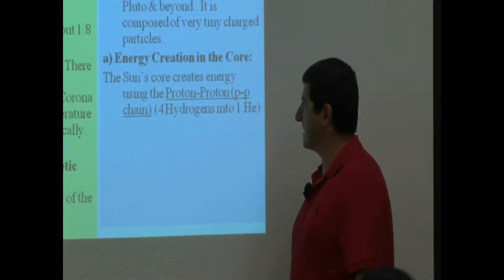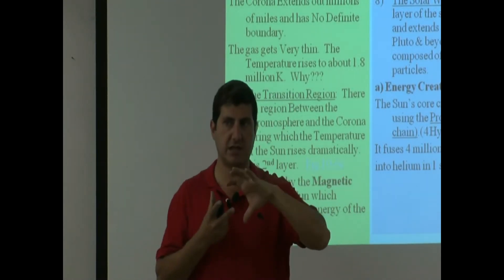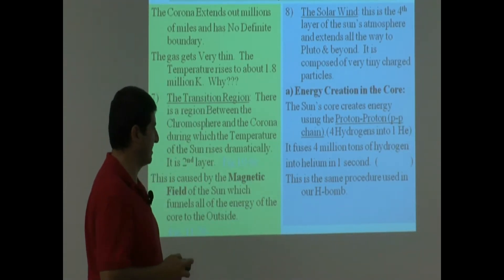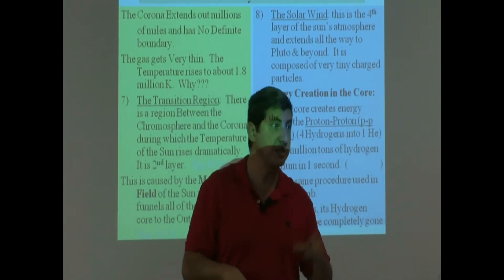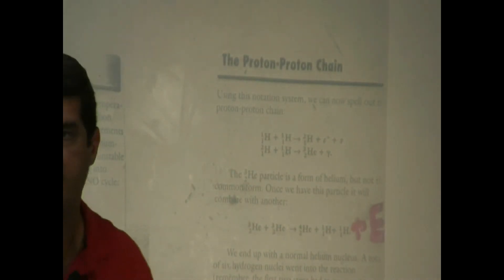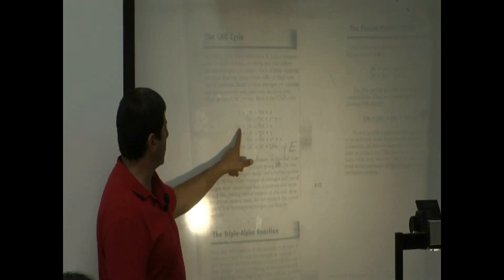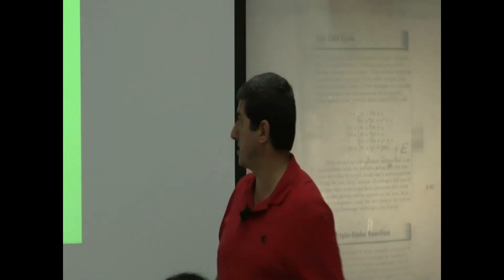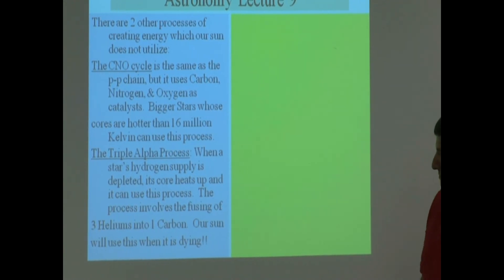Lecture 9a (Energy Creation in the Core)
This video explains how the sun makes energy in its core by utilizing the proton-proton chain also known as hydrogen fusion and why the sun has a limited lifetime.  Also, the video explains other energy creating processes used by stars such as the CNO (carbon, nitrogen, oxygen) cycle and Triple Alpha process (Helium fusion).